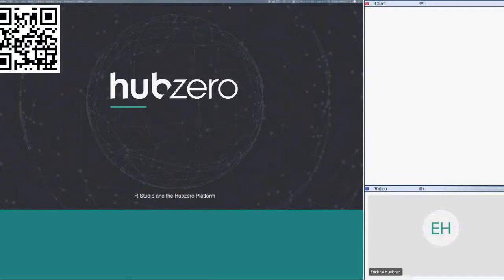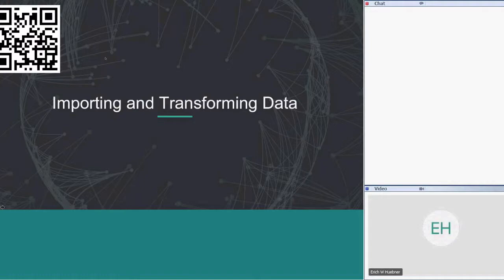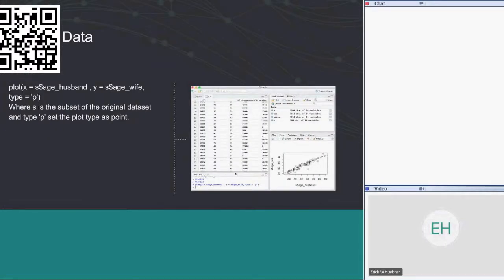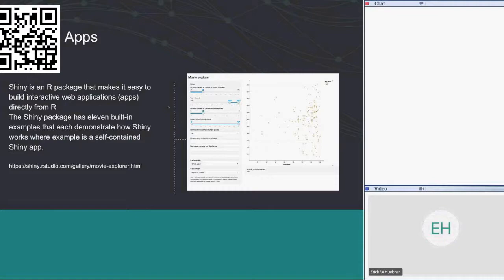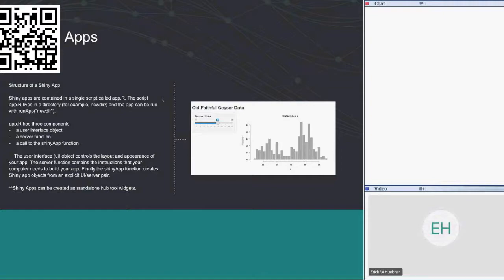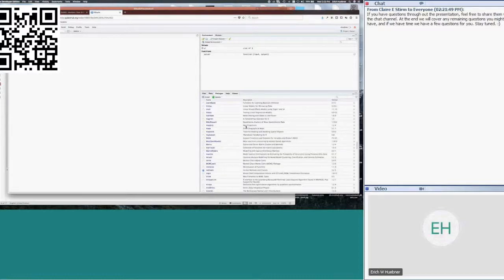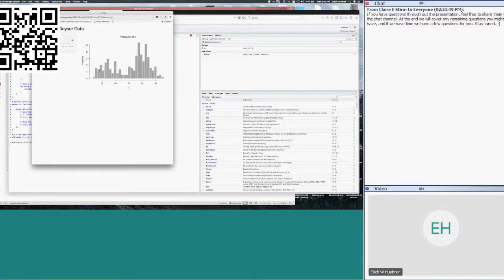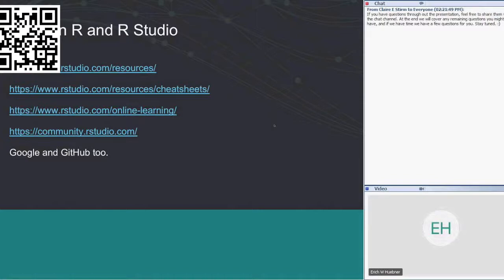HUBzero Community Meetings: Tutorial about RStudio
An overview of HUBzero's integration with RStudio.